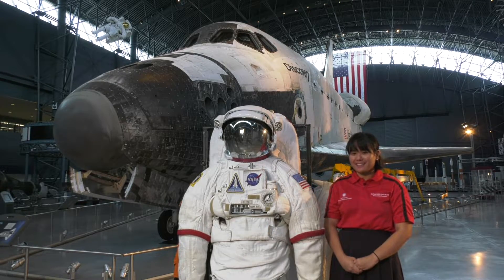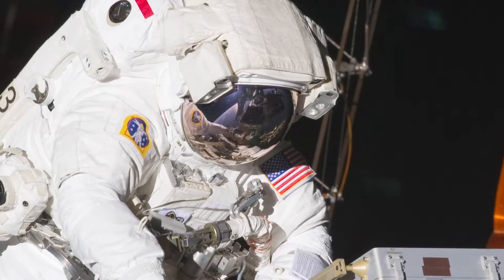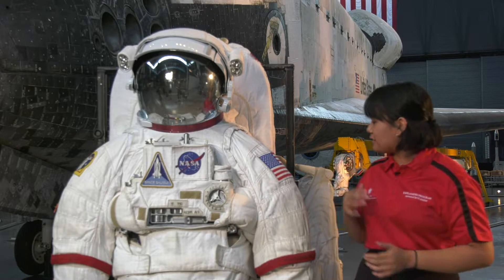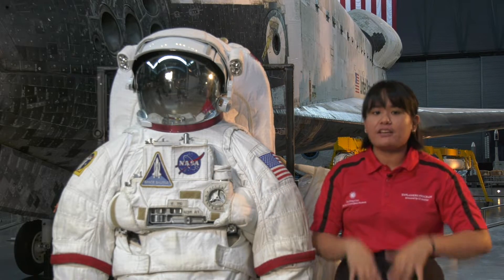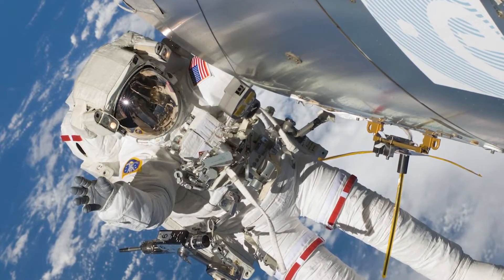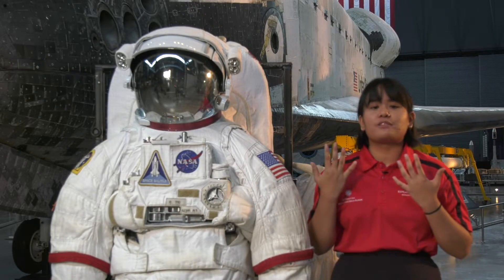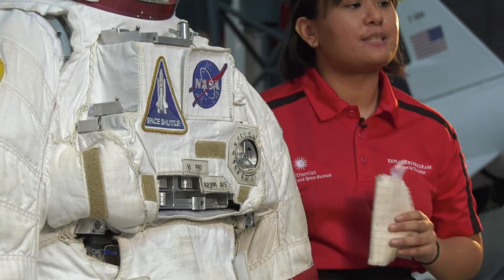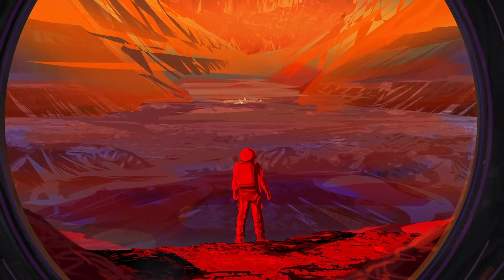Explainer Demo: Spacesuits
A museum Explainer demonstrates how spacesuits work.